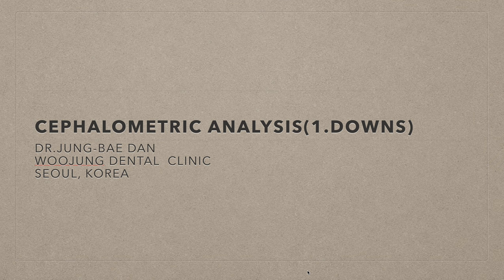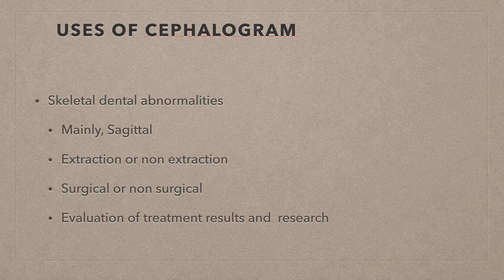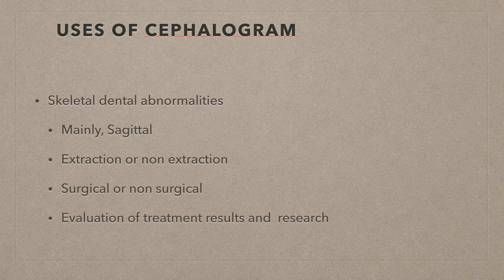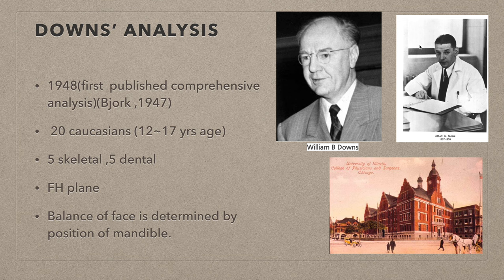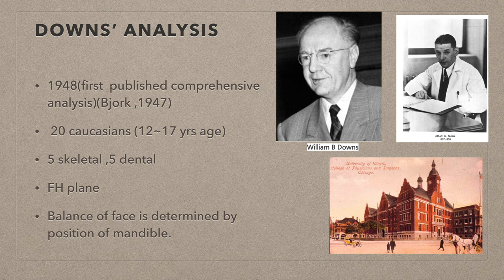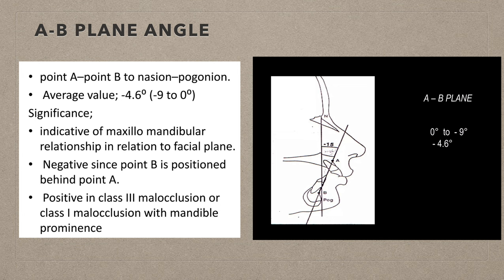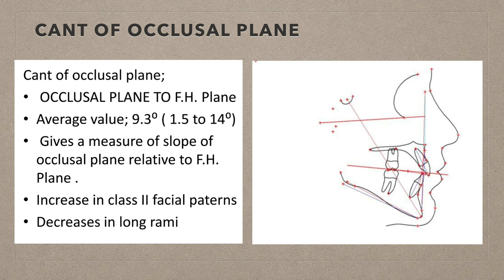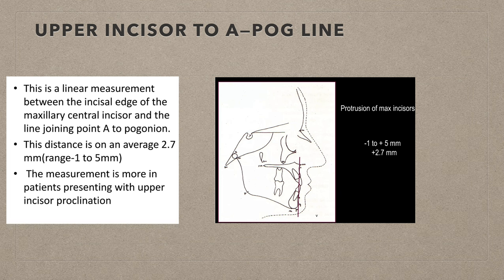Downs' analysis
We don't need to memorize all the measures in Downs' analysis. But this review gives useful information for us. Let's enjoy the lecture comfortably without too much attentions.
Only streaming this video , you can get some benefits.